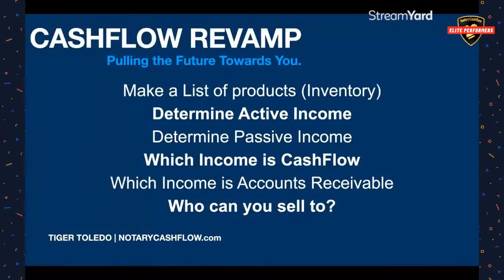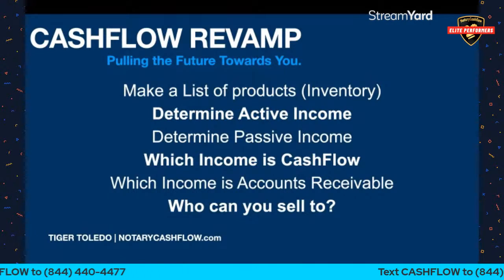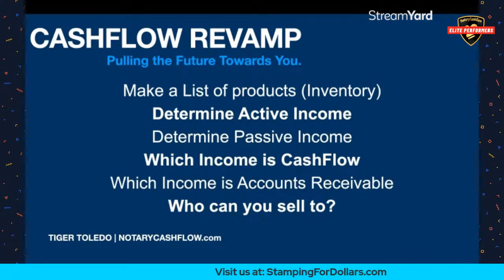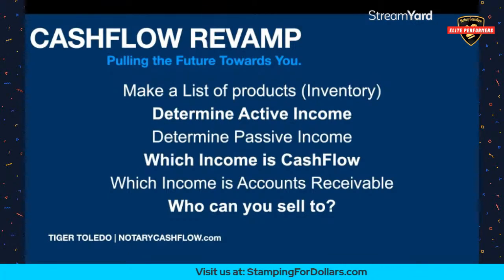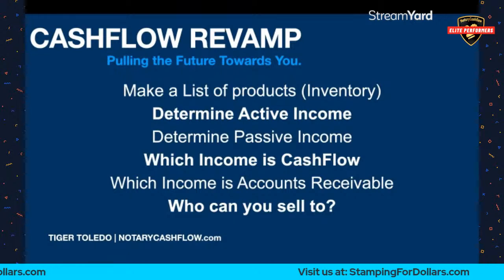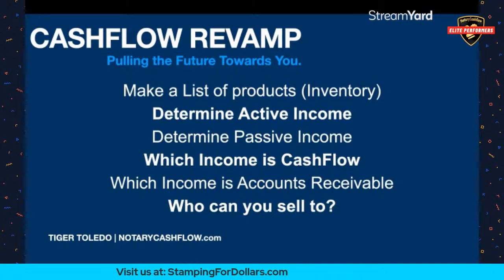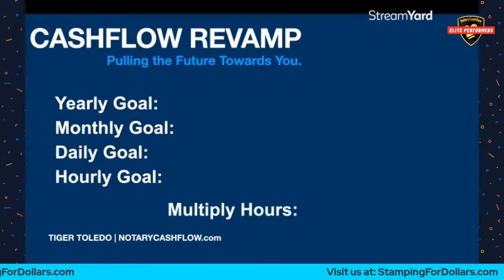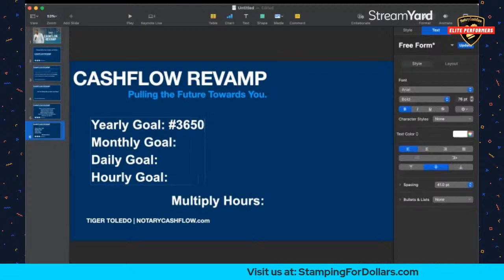How to Work 7000 Hours a Day